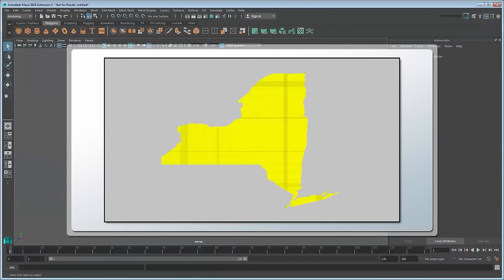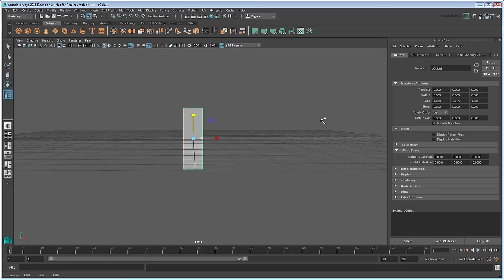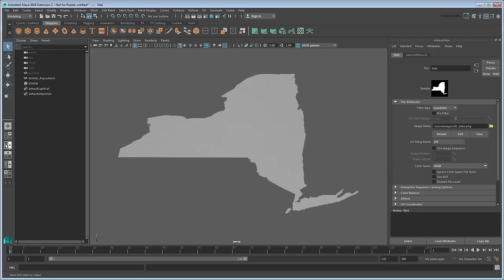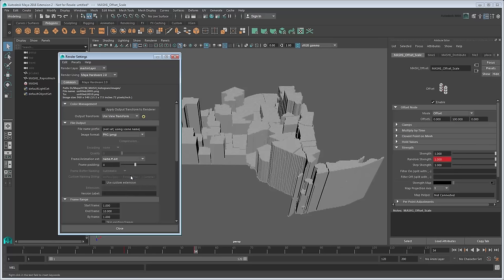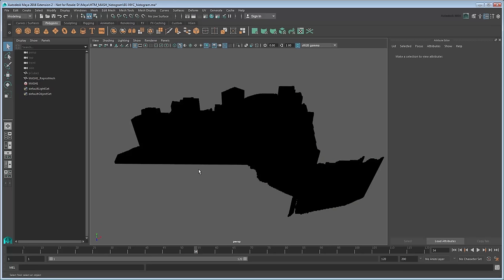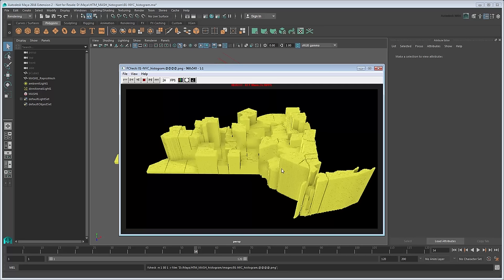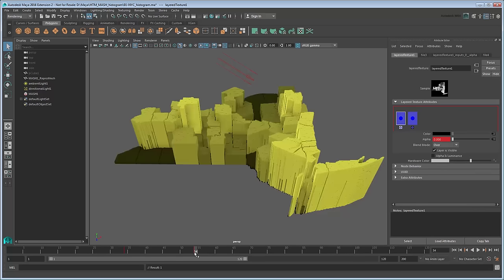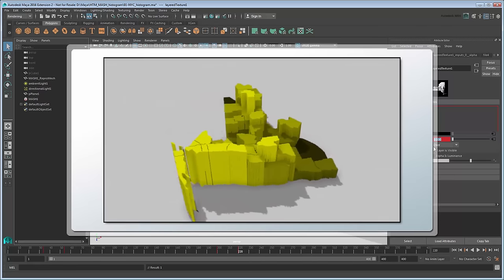Creating MASH effects - Animated Histogram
This tutorial shows you how to use a 2D grayscale representation of data to generate a 3D histogram.